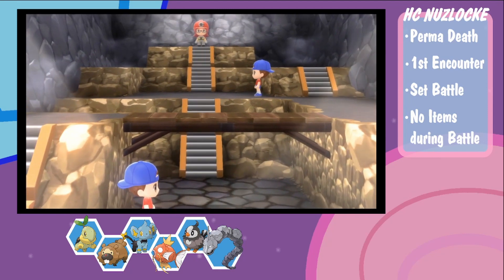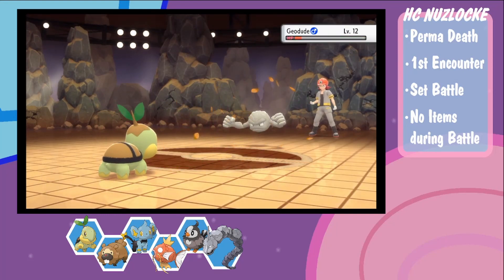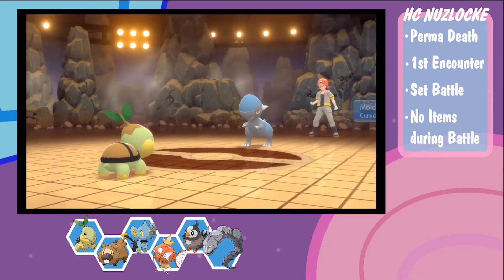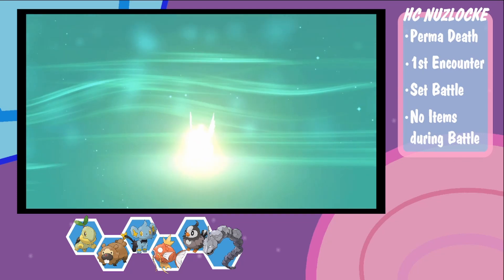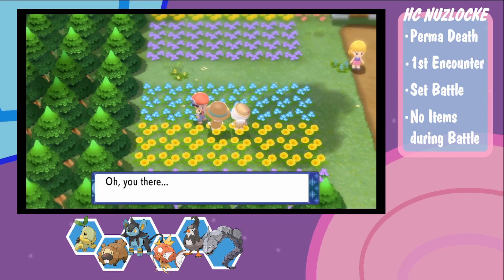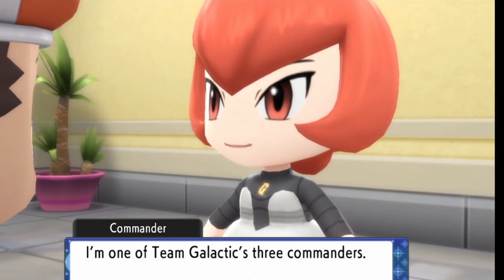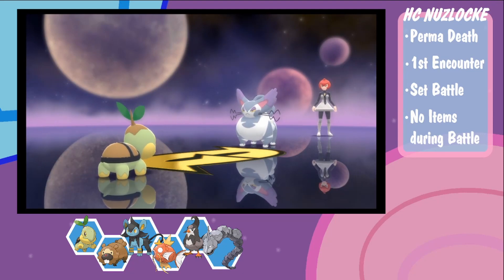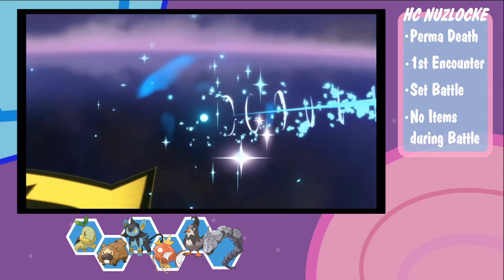Pokémon Shining Pearl Hardcore Nuzlocke - ep.02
Part 2 of my Hardcore Nuzlocke run for Pokémon Shining Pearl.